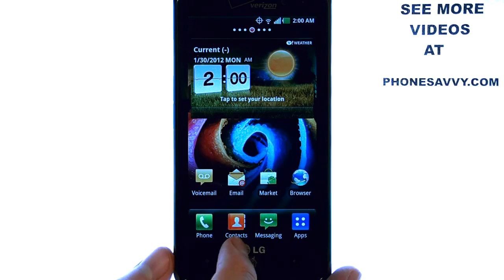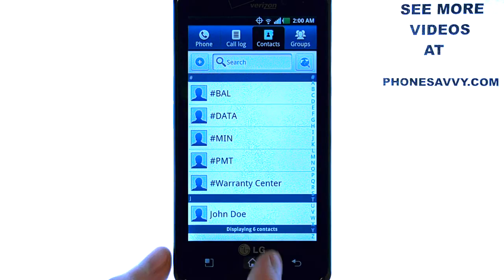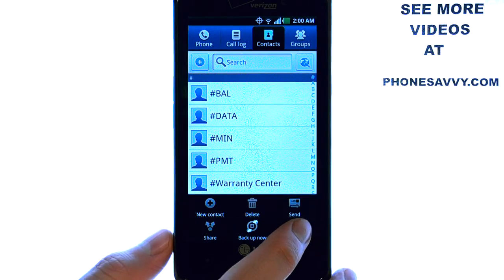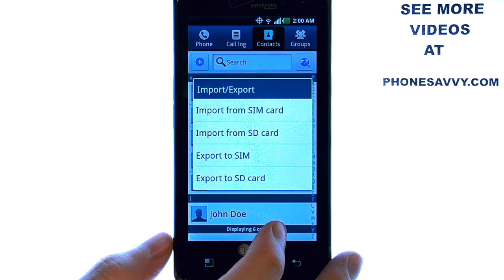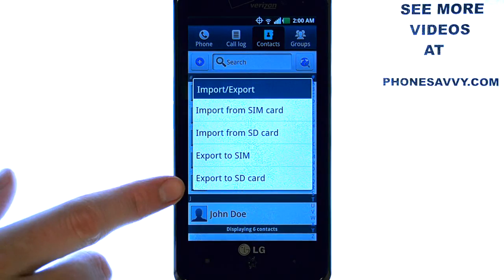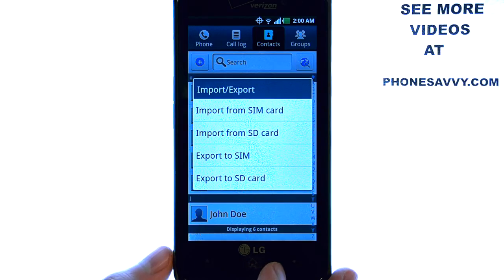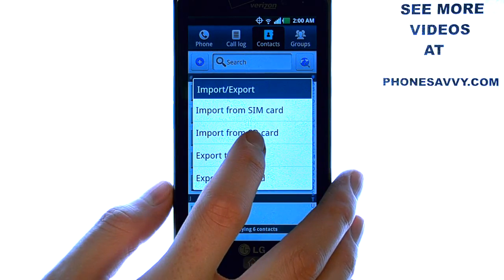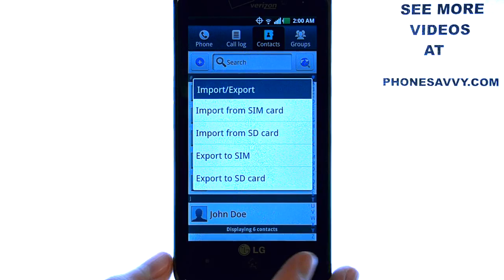How Do I Save My Contacts To My Memory Card On The LG Spectrum?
This video will show how to make a back as a .VCF file to the memory card.